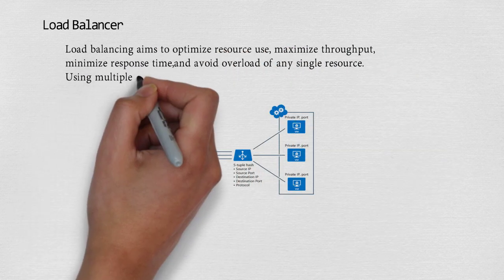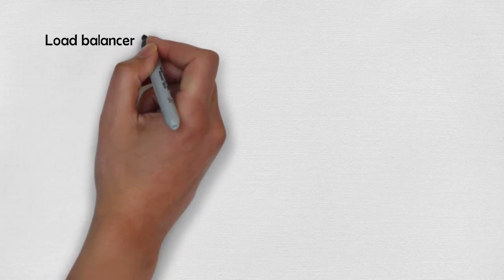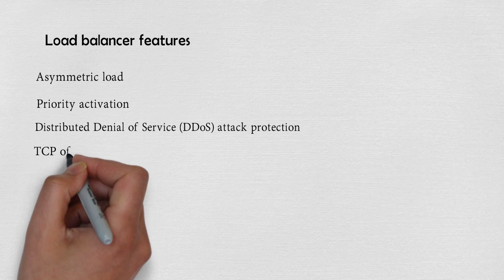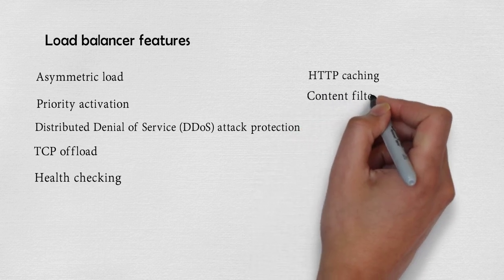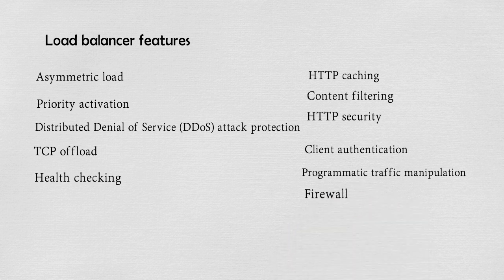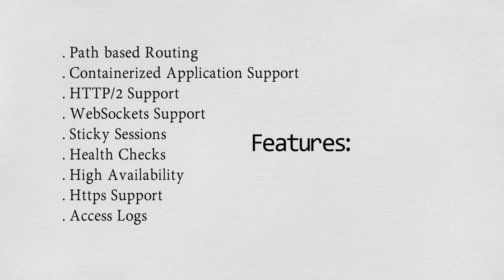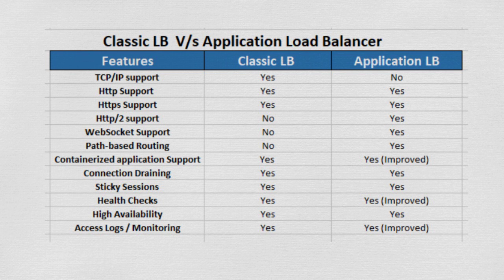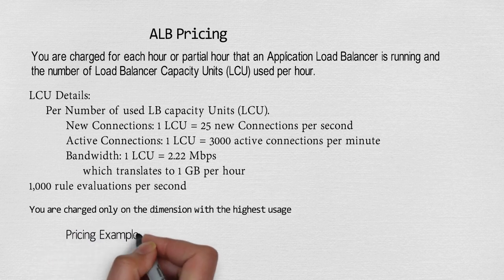AWS - Introduction of Application Load Balancer (ALB) | Deep Dive | Part 1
This vides from basic to advanced Level.

Elastic Load Balancer :